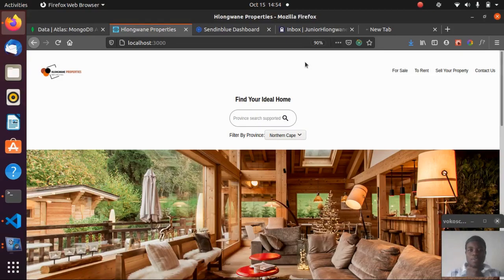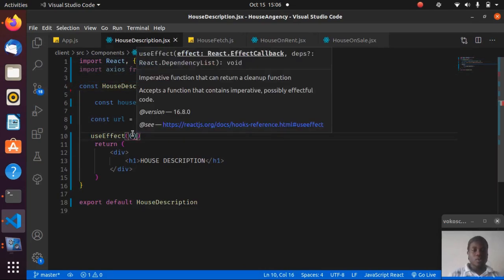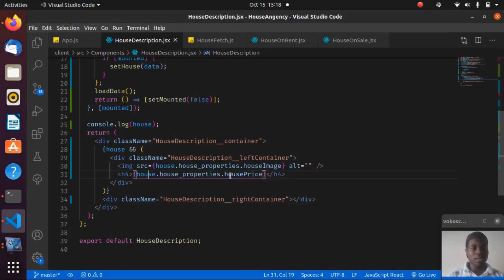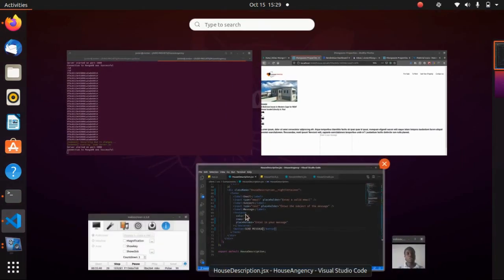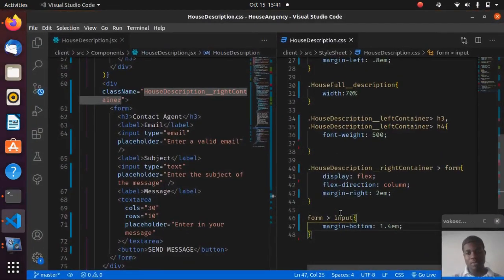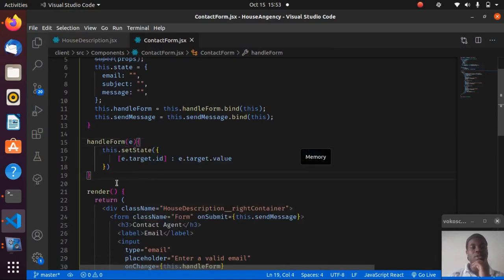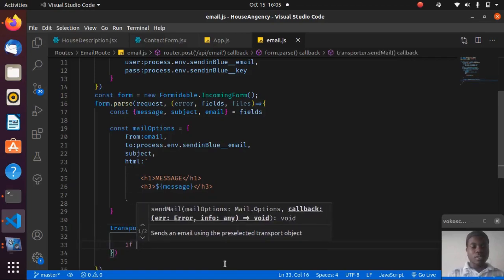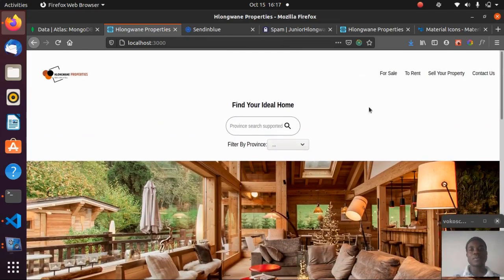MERN Stack Real Estate #3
Mern Stack Real Estate build, this is the last and final video of the build, main focus here was hooking nodemailer to our contact forms to send emails